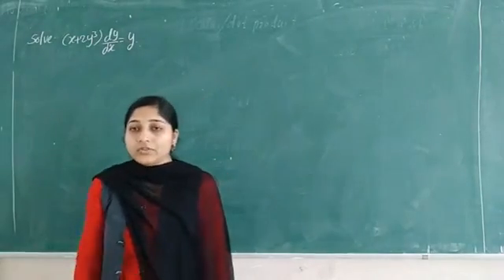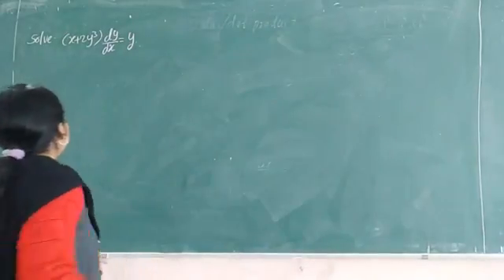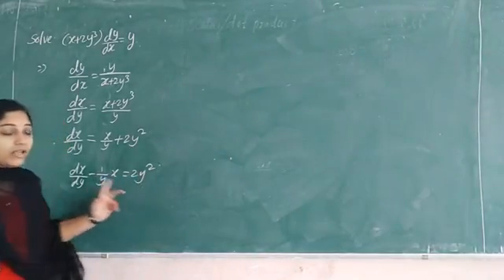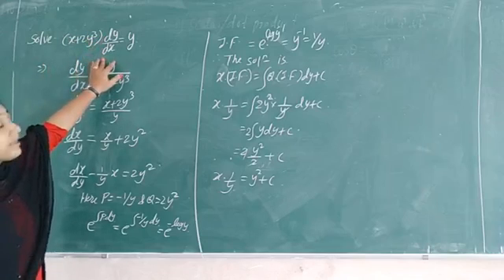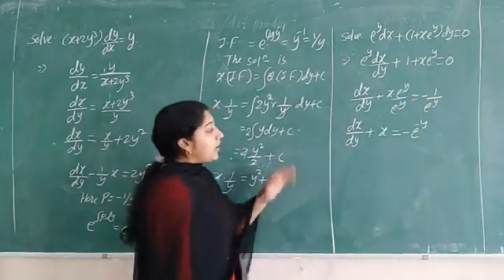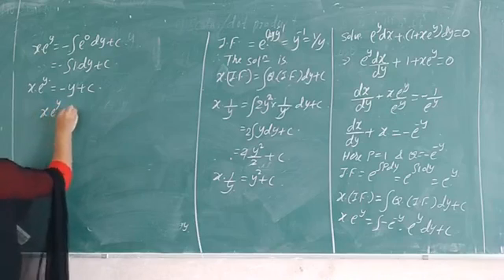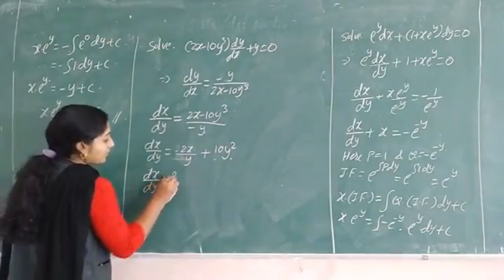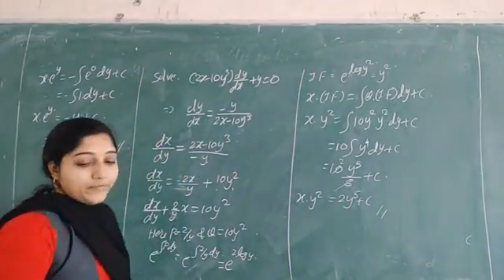Differential Equations_14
Examples on linear D.E.